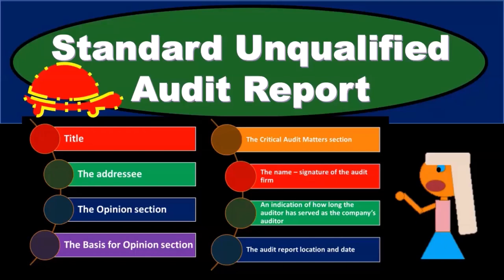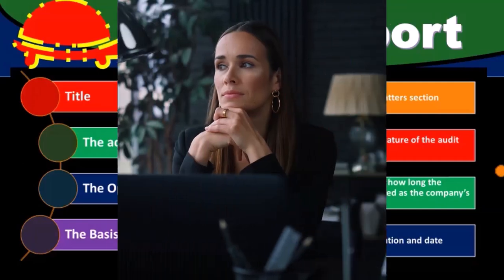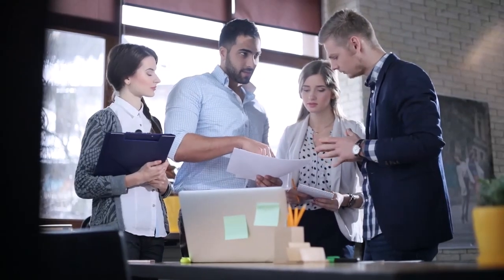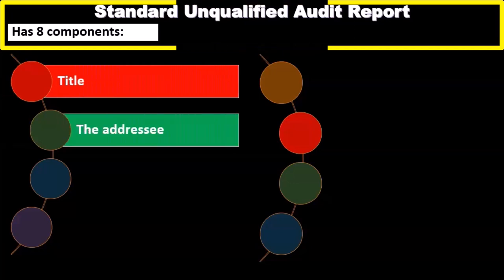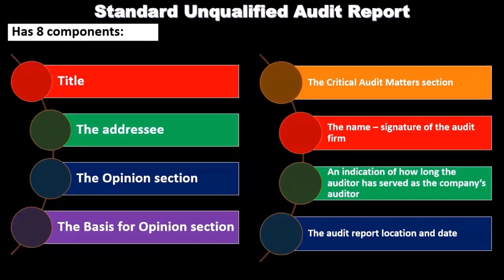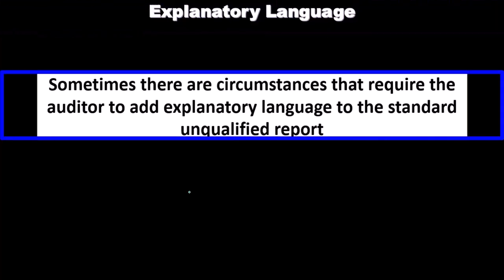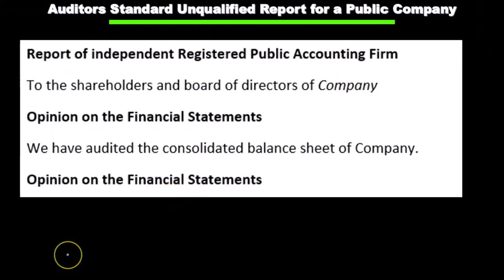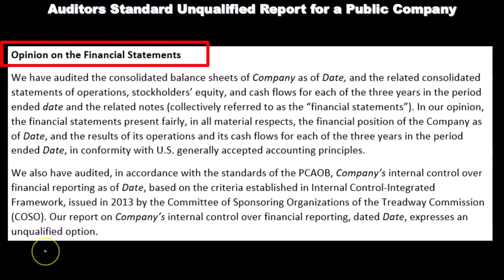Standard Unqualified Audit Report Part 1